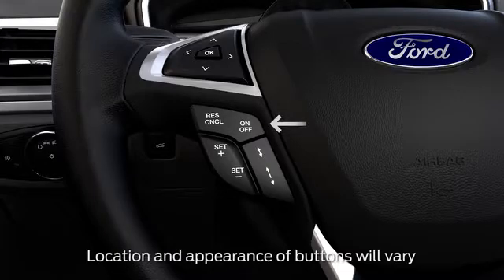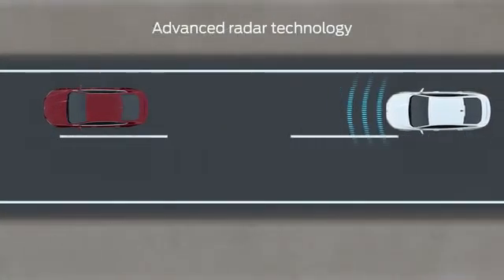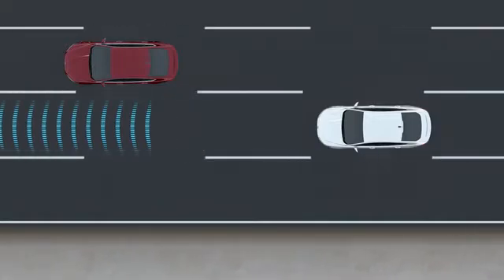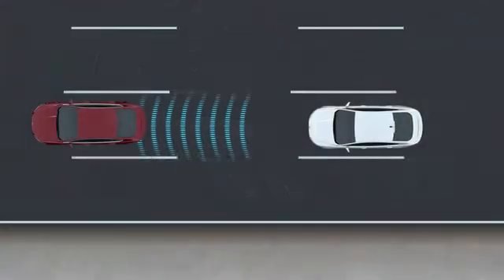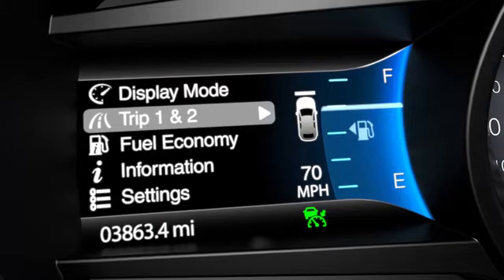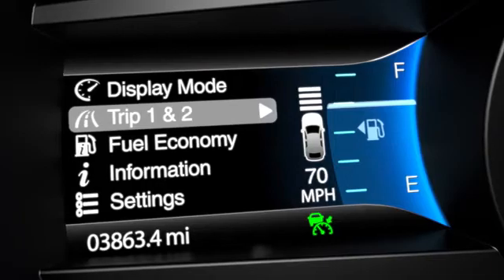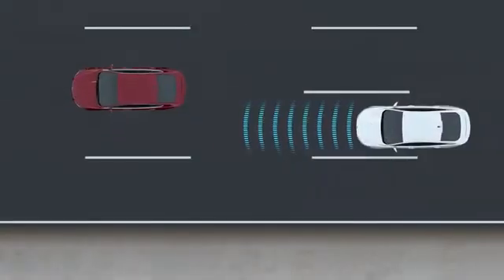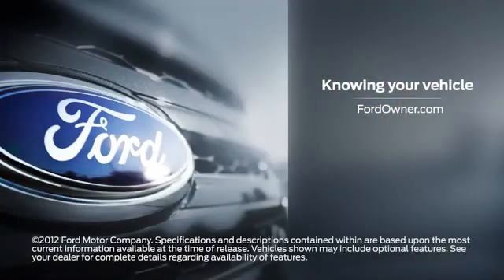Adaptive Cruise Control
This video explains how your vehicle uses the latest radar technology to make driving with cruise control simple by maintaining a preset gap between you and the vehicle in front of you.

This product or technology is available on the following model years and vehicles:

2014:
Fusion, Fusion Hybrid, Fusion Energi, Taurus, Escape, Edge, Flex, Explorer